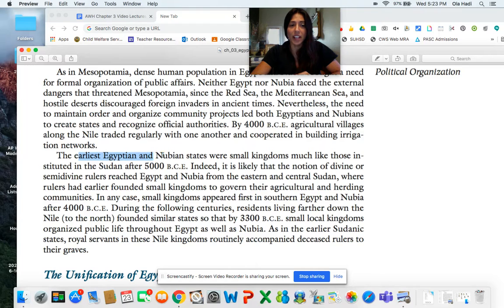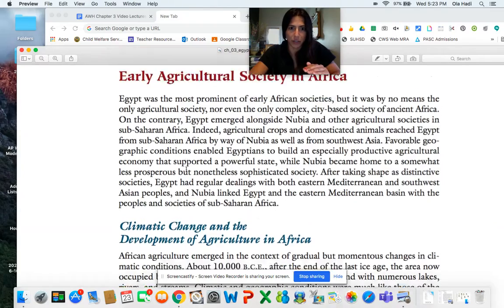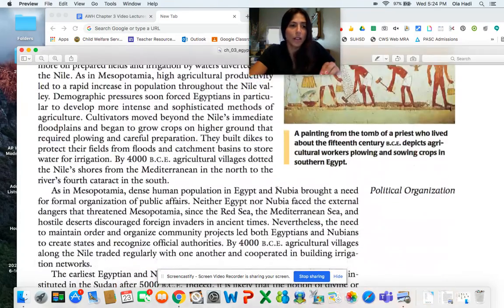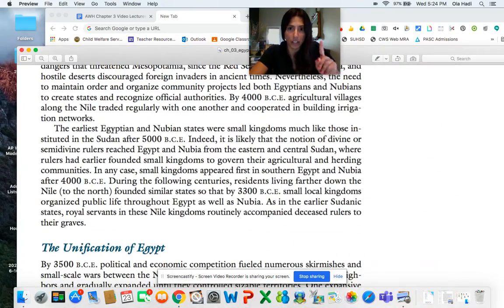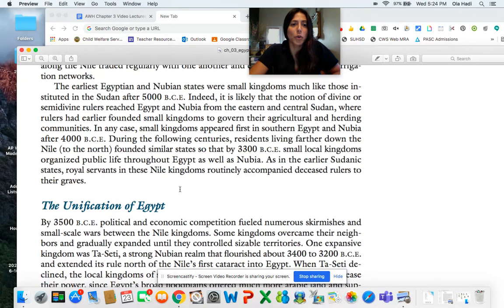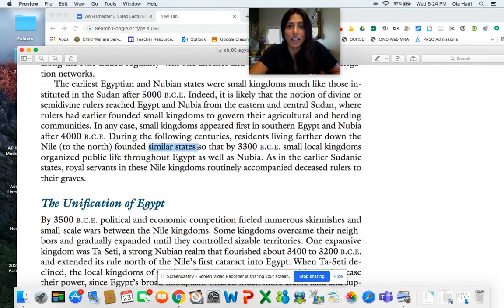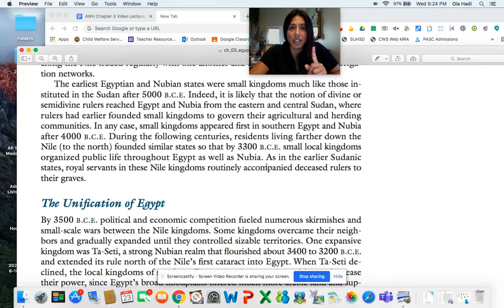Ch. 3: Egypt and Nubia Part 2